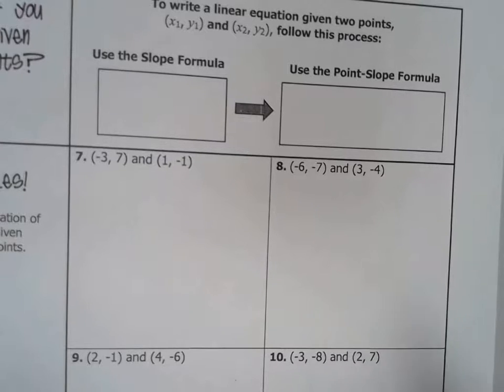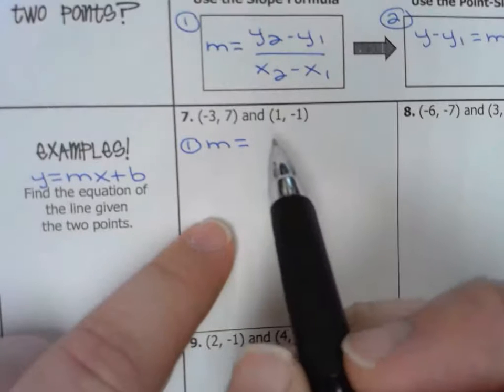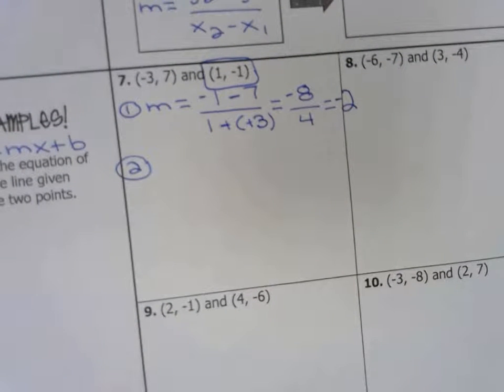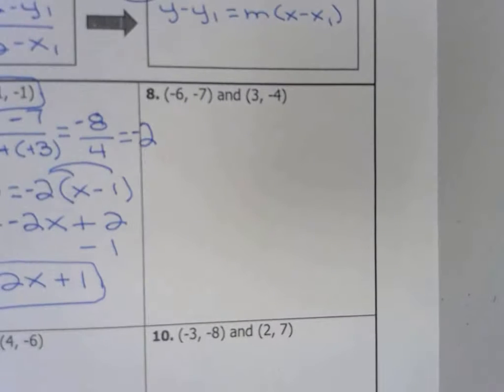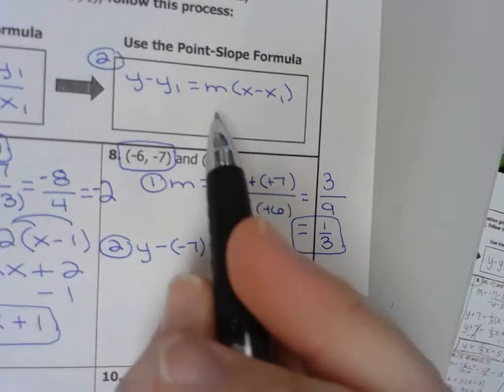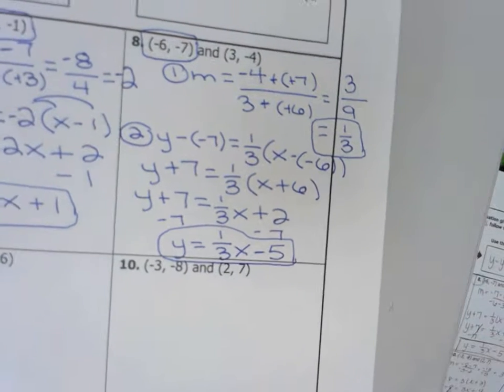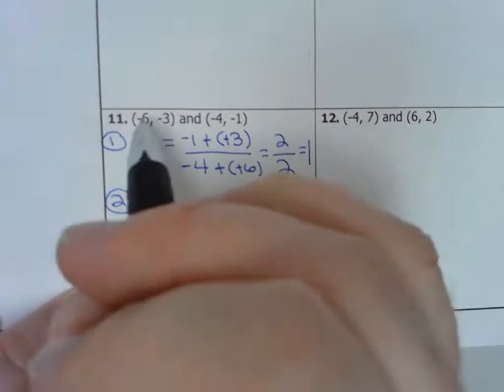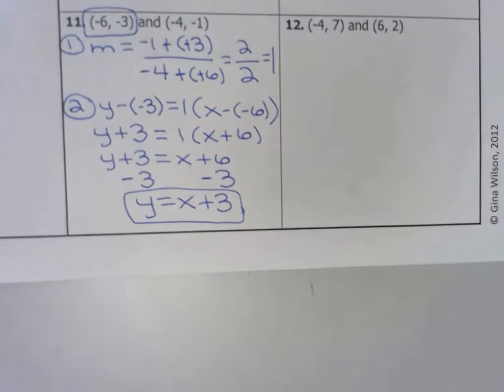Writing Linear Equations (Given Two Points) Notes